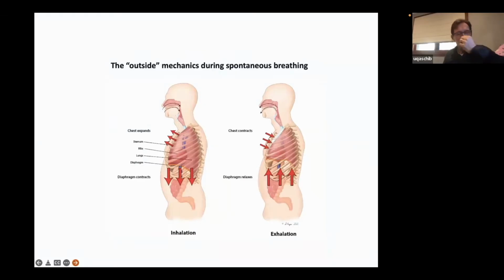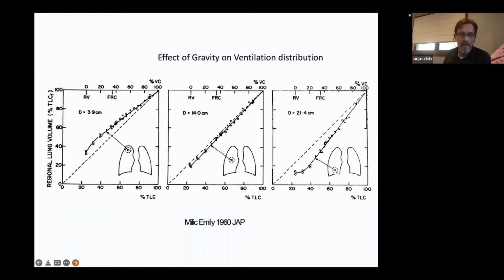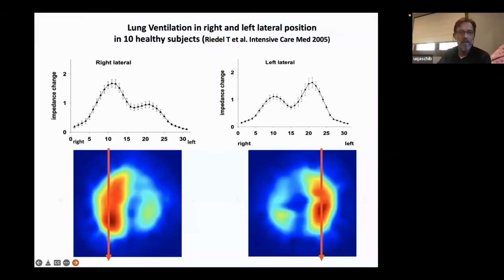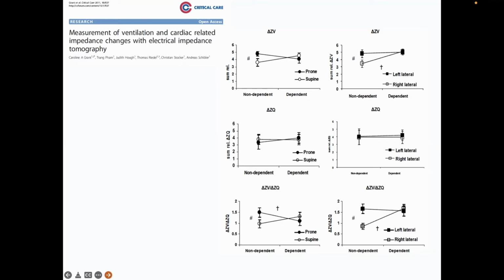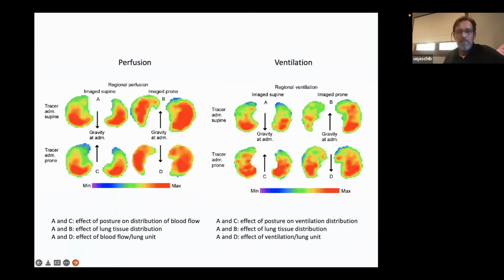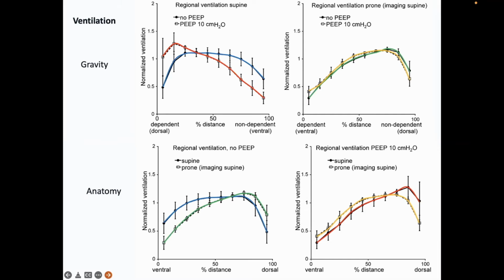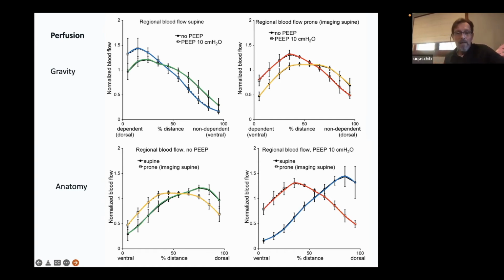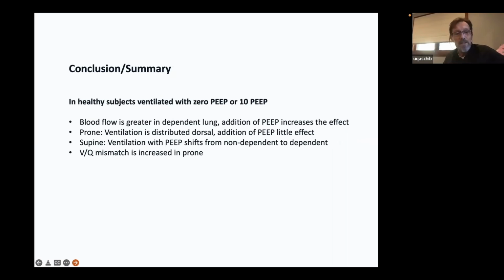VM 301 Schibler's Ventilation Distribution in Prone Positioning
Ventilation Matters 301 - Season 3 is kicked off with Associate Professor Andreas Schibler presenting Ventilation Distribution in Prone Positioning.